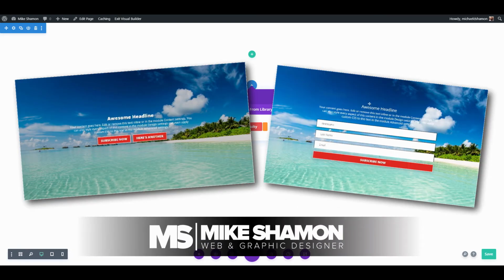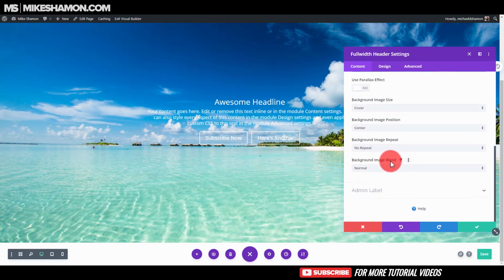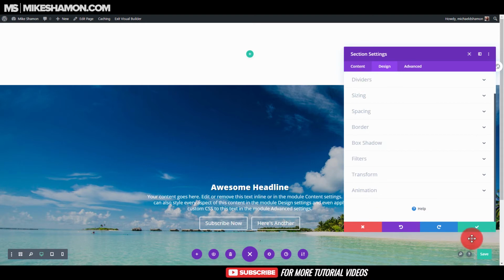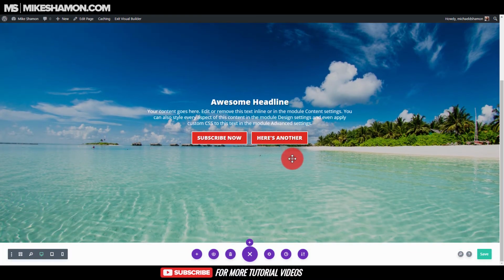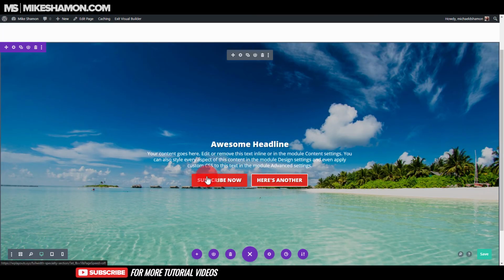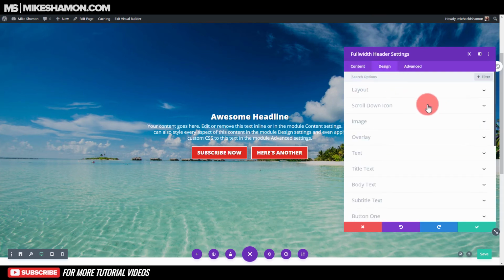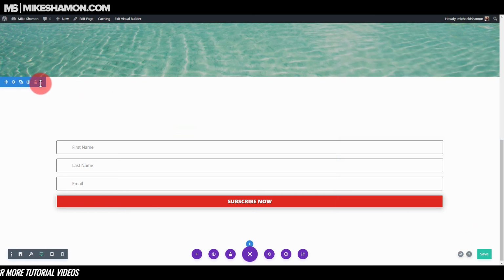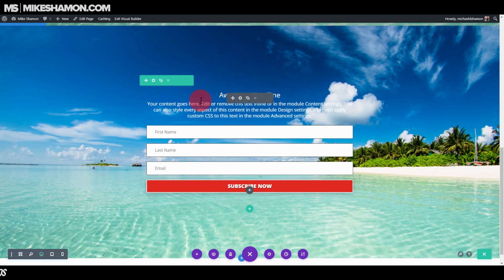Full Width Hero Section with Email Optin Divi Theme Tutorial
This is a Full Width Hero Section with Email Optin Divi Theme Tutorial. In this Divi Theme Tutorial you will learn how to use an email optin with a full width hero section.

This is a simple Divi Theme, from Elegant Themes, Tutorial.

The full width hero section in Divi is great, but sometimes you want that section to be an email optin. In that case you have to change a few of the settings inside of the Divi Visual Builder.

The Divi Visual Builder Makes Editing Websites without CSS so easy and a user friendly way to make great websites.